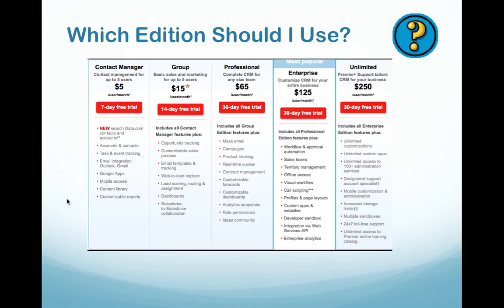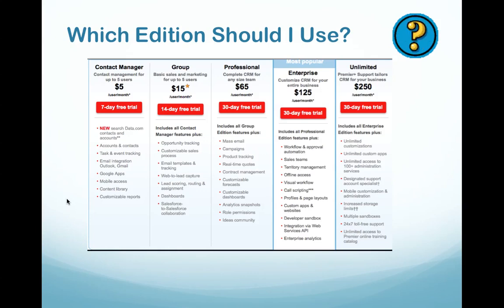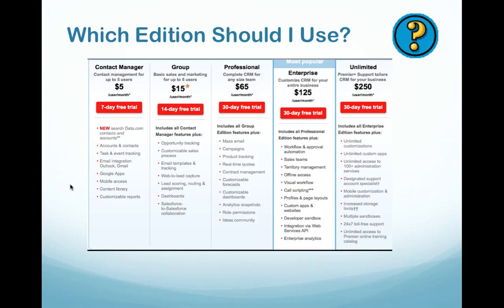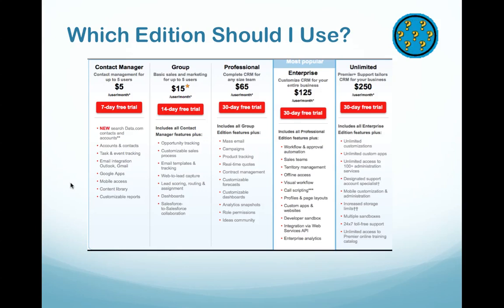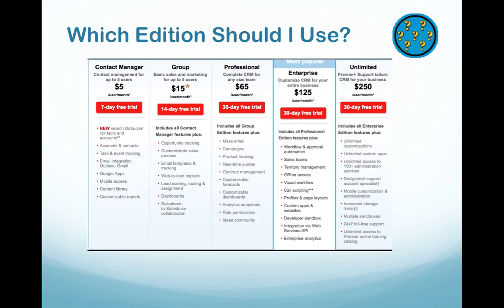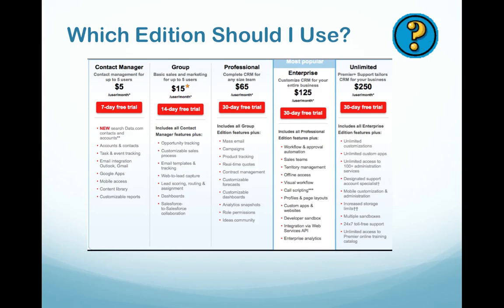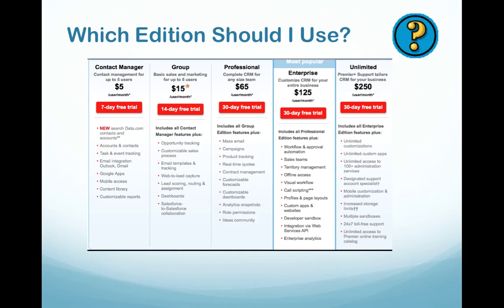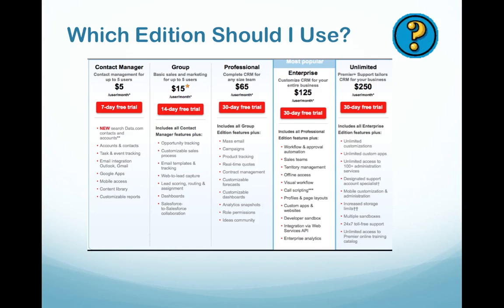Salesforce for Beginner's: Which Edition of Salesforce should I Choose?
Briefly discusses what Salesforce.com and Cloud Computing is and helps you make a decision on which Edition of Salesforce.com you should choose.